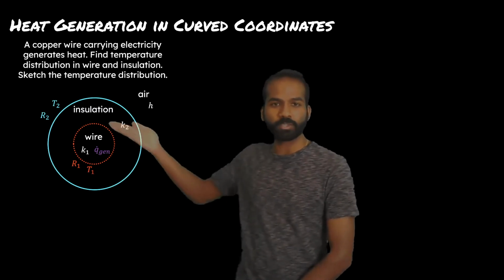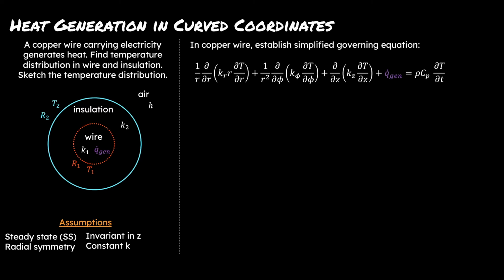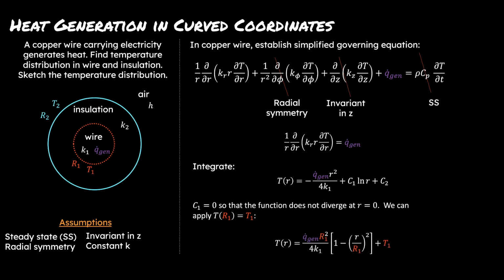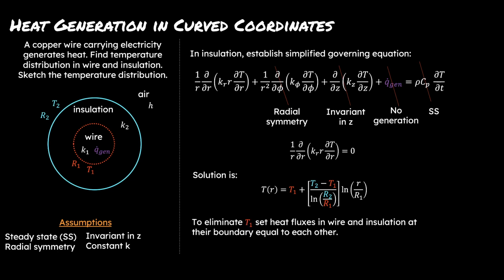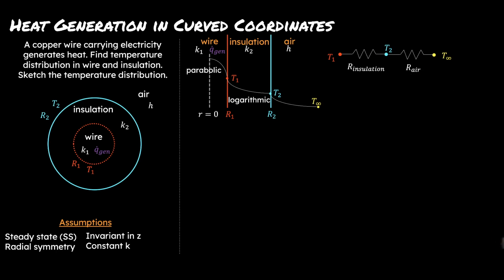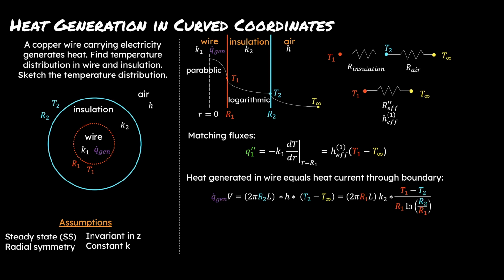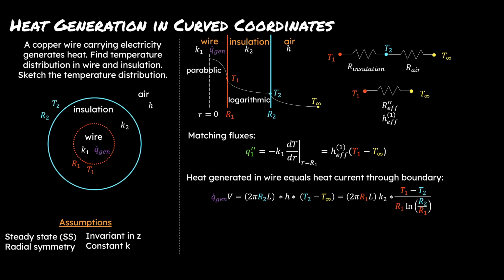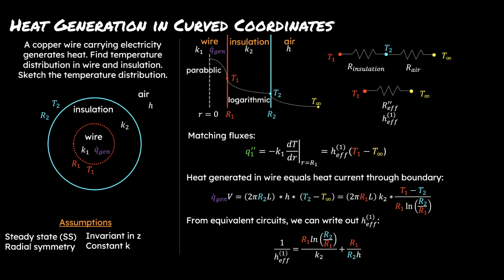Heat Generation in Curved Coordinates - MIT ChemE, Prof. Karthish Manthiram (Module 2.6)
Learn how to solve a heat transfer problem involving heat generation in curved coordinates.